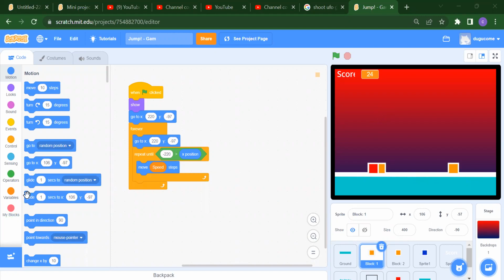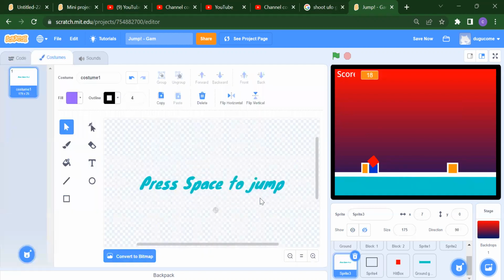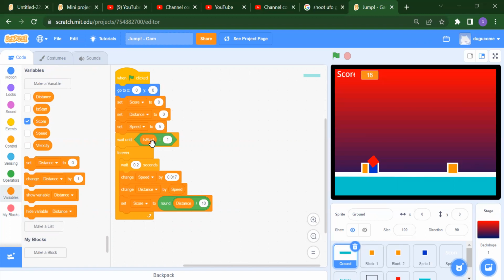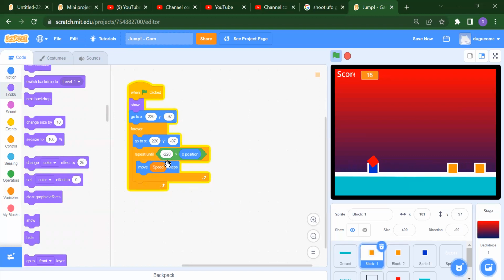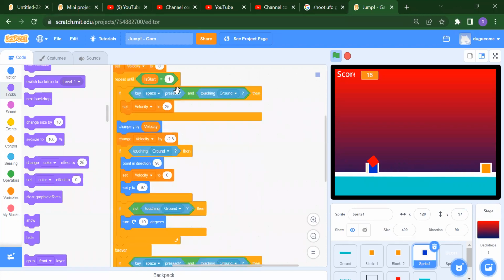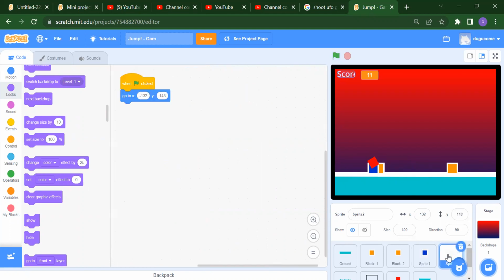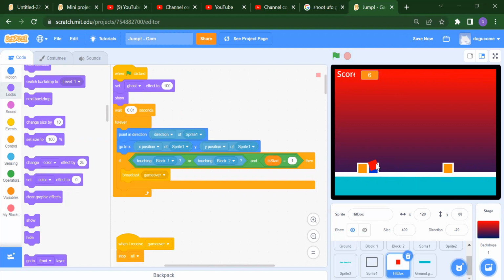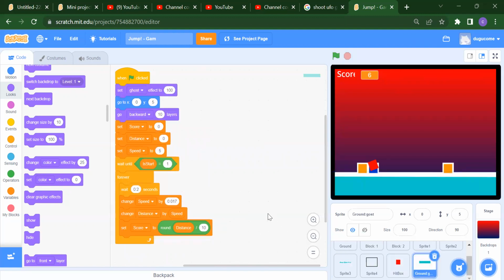Jump Game In Scratch || Best Jump Game in Scratch || Scratch Tutorial for beginner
hello everyone, In  this video we are going to learn about Jump Game In Scratch || Best Jump Game in Scratch || Scratch Tutorial for beginner||